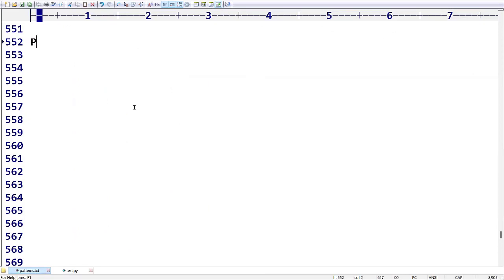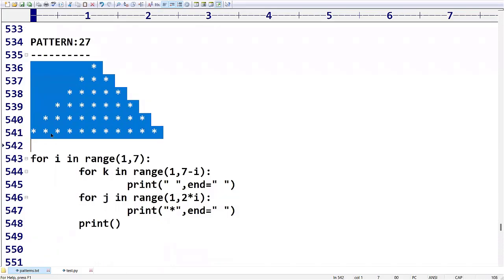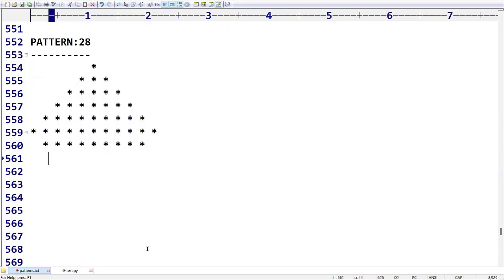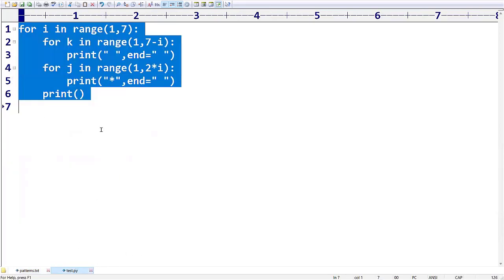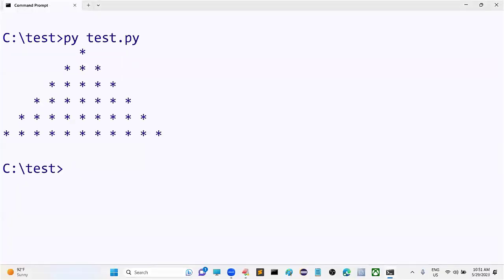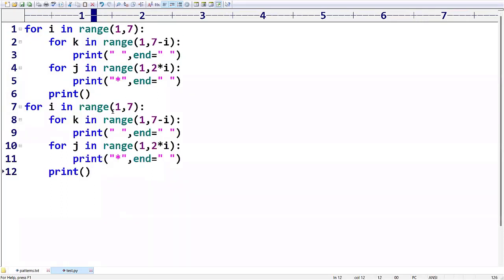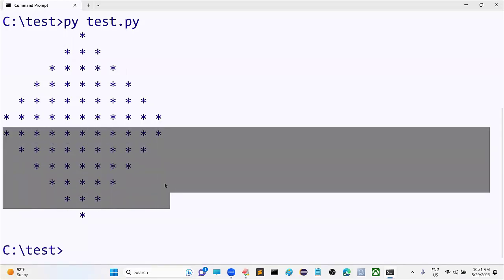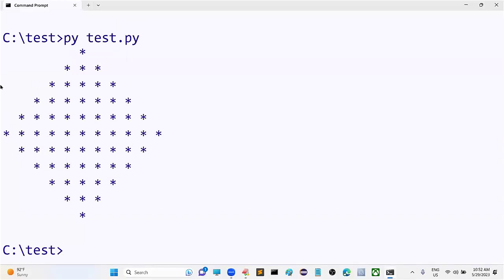PYTHON PATTERN PROGRAM 28